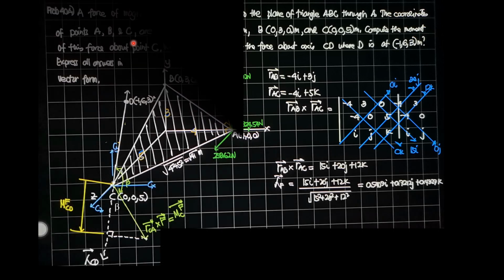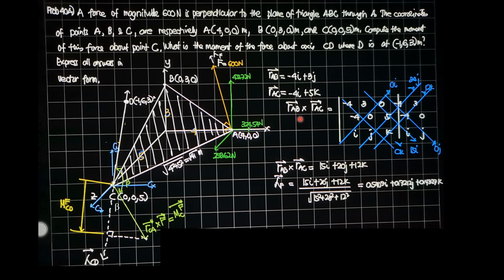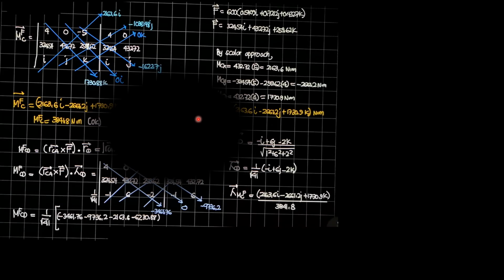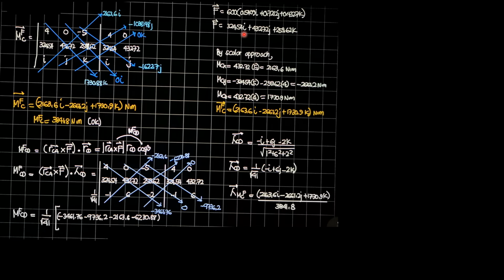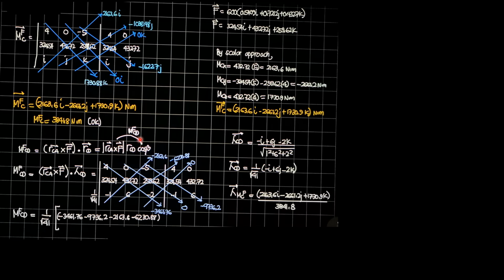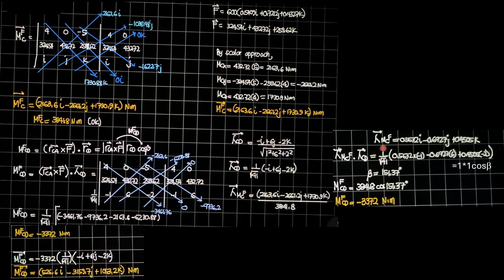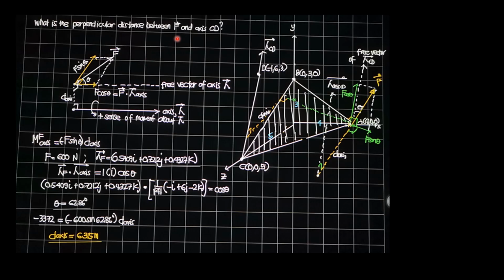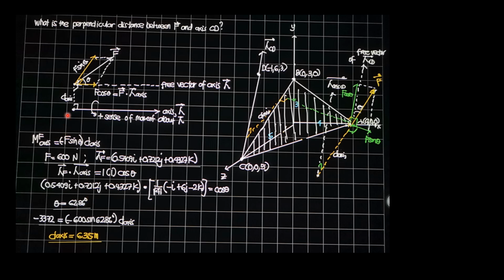STATICS, SOLVED SAMPLE PROBLEM 40A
This video presents solutions to moment of a space force about a point, moment of a force about a line, and the perpendicular distance between the force and the line.